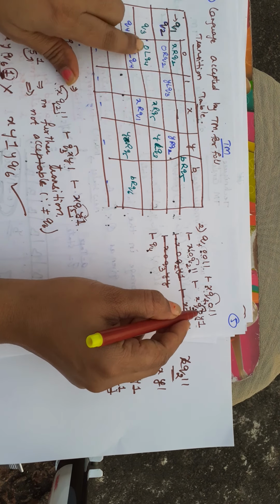Theory of Computation -ToC- Problem of finding acceptability of a string in Turing Machine(TM)